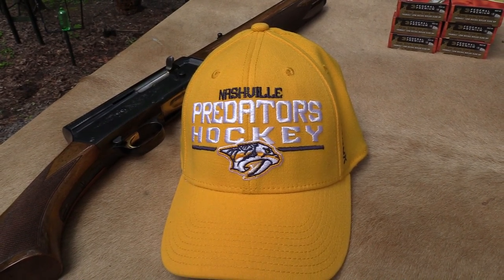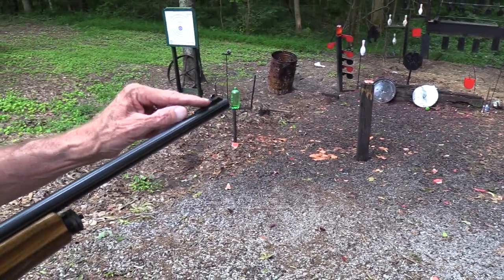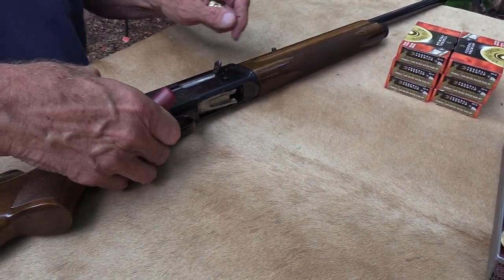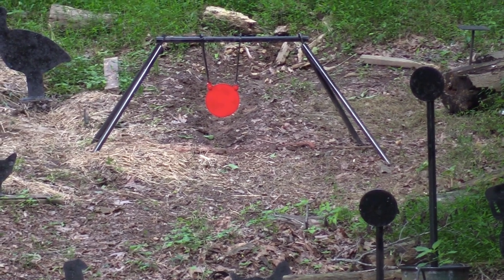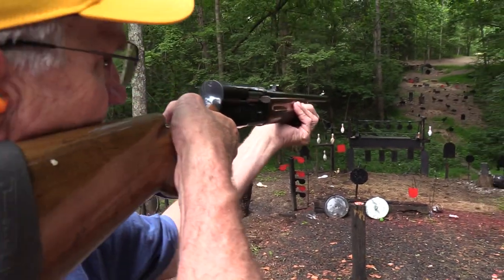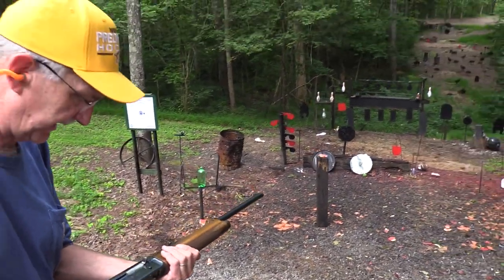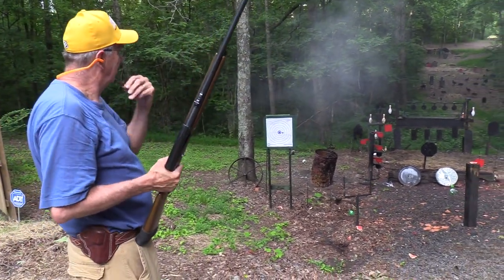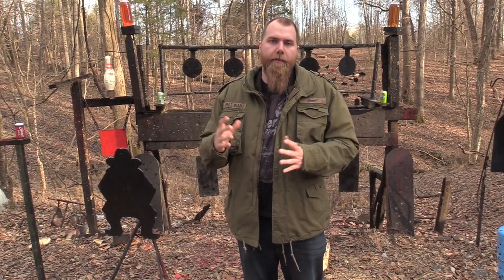Browning A-5 Buck Special SlugFest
Paper Target on Ebay Remember to check out our video clips on the Hickok45Clips channel